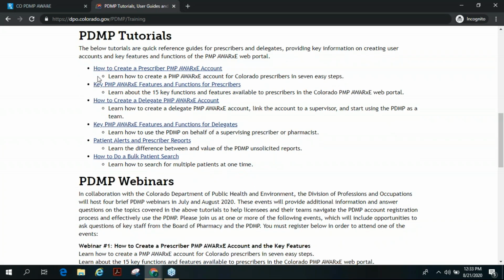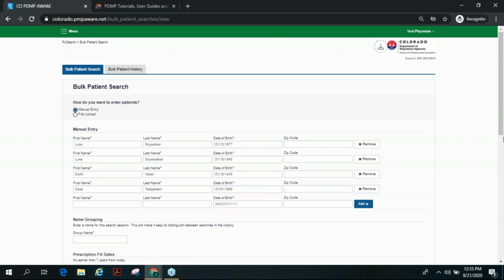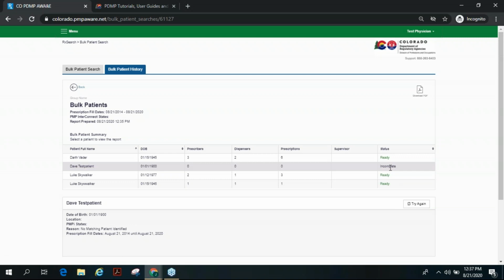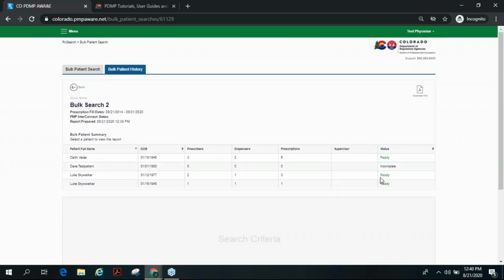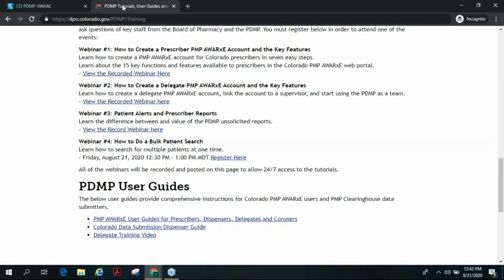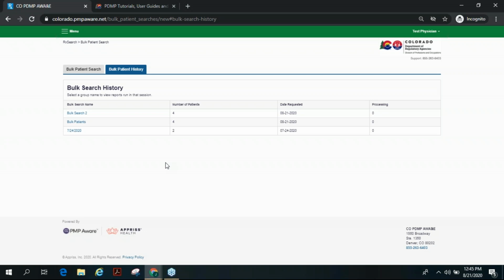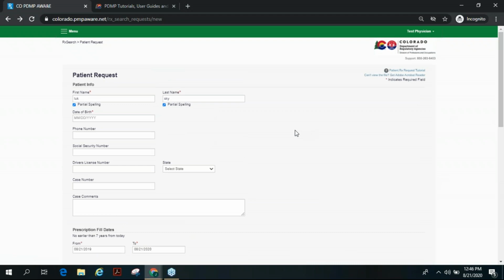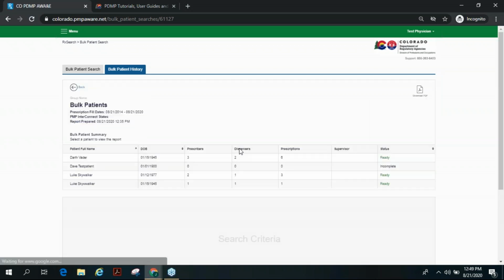2020 08 21 12 31 PDMP Webinar #4 How to Do a Bulk Patient Search